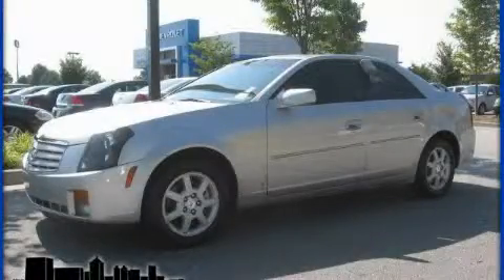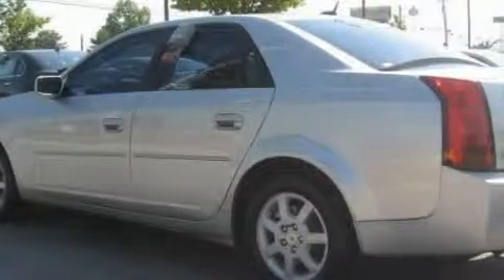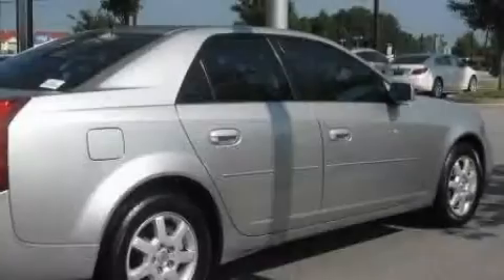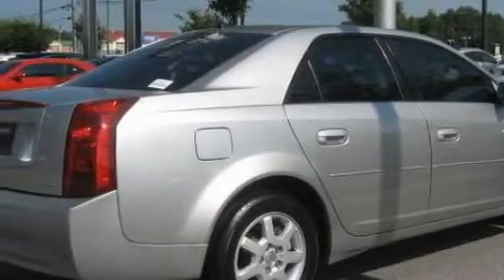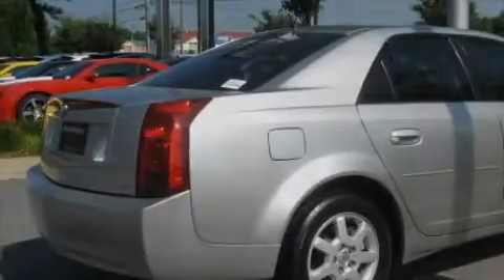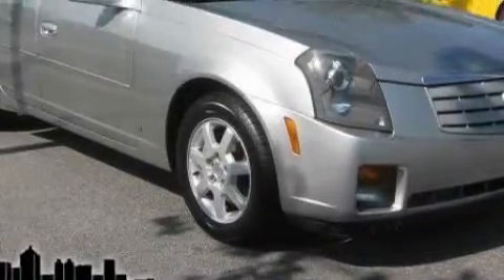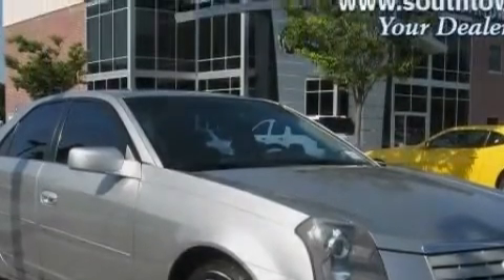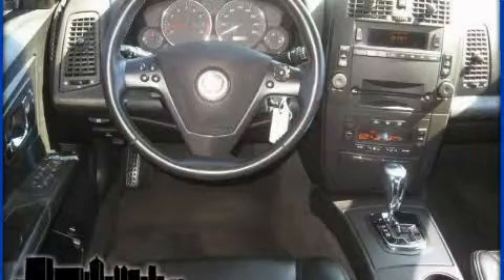Pre-Owned 2007 Cadillac CTS Newnan GA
Year: 2007
 Make: Cadillac
 Model: CTS
 Engine: Gas V6 2.8L/170
 Trans.: Automatic
 Exterior: Light Platinum
 Miles: 58,370
 Interior: Ebony

 http://

 695 Bullsboro Dr.